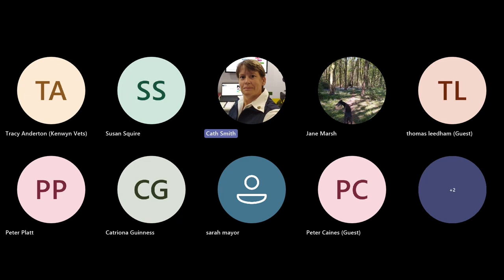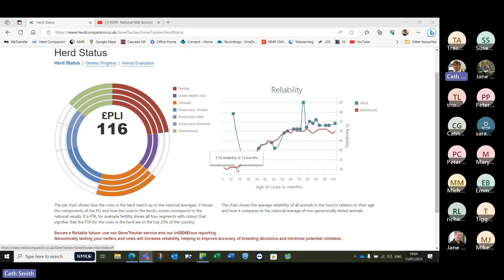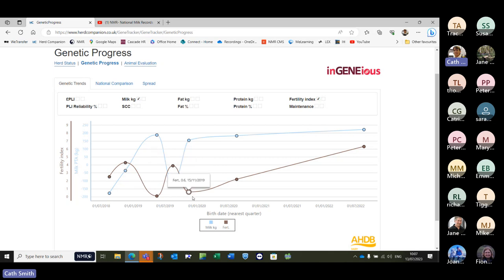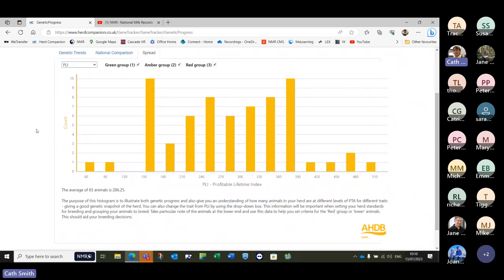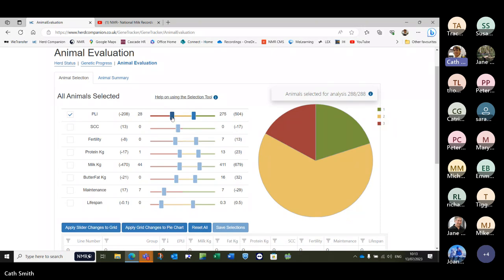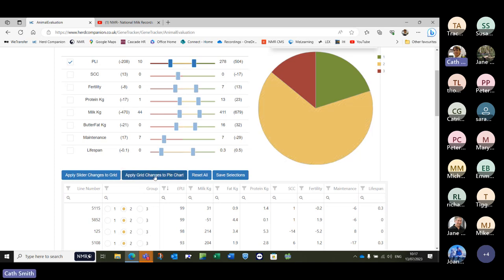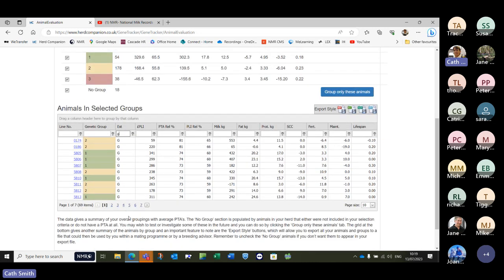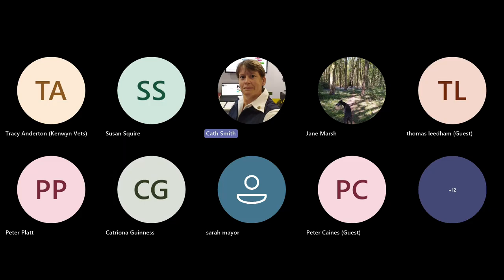Herd Companion inGENEious making breeding decisions from your data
InGENEious #£PLI

Looking at average £PLI for your herd as well as the range and benchmarking according to national figures.

Setting your herd into different breeding groups through the animal evaluation tool.